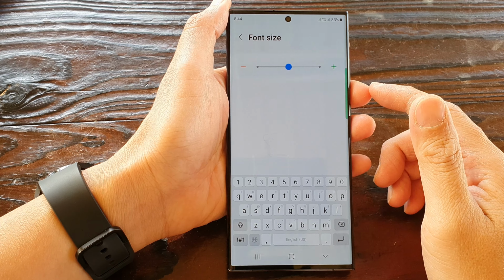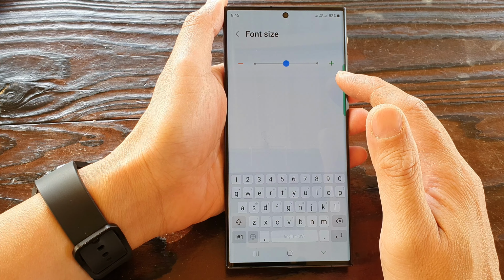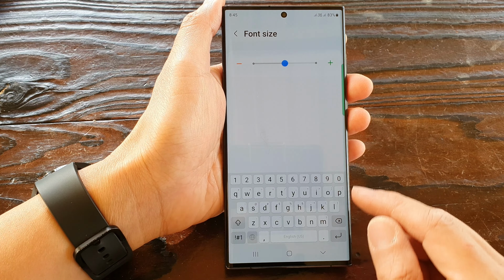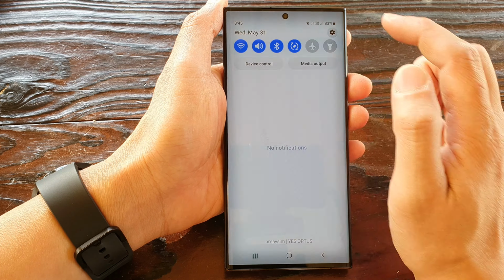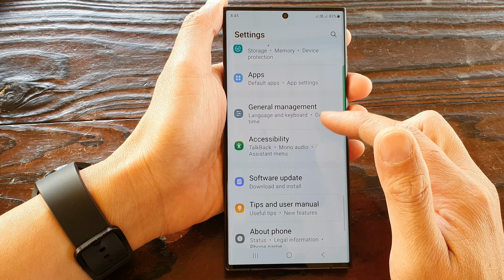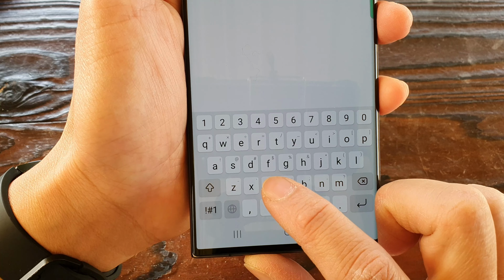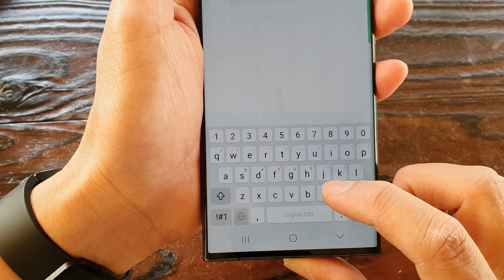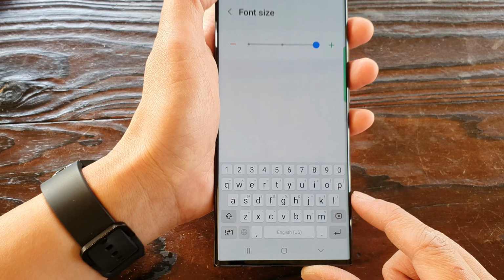Galaxy S23's: How to Increase/Decrease Keyboard Font Size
Learn how to increase or decrease the font size of your keyboard for better readability and a personalized typing experience. Customize your keyboard's appearance by adjusting the font size to suit your preferences. Enhance accessibility and optimize your typing with this easy tutorial.